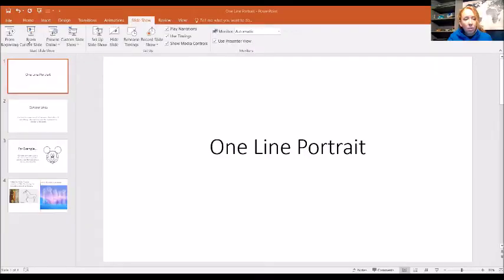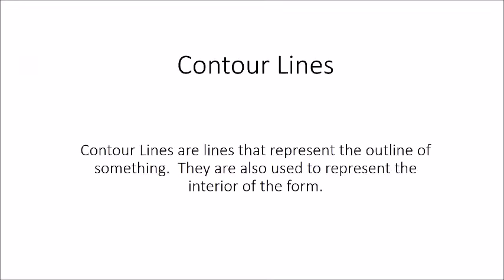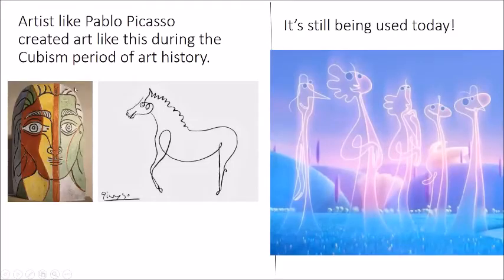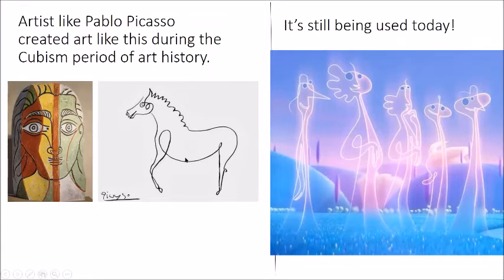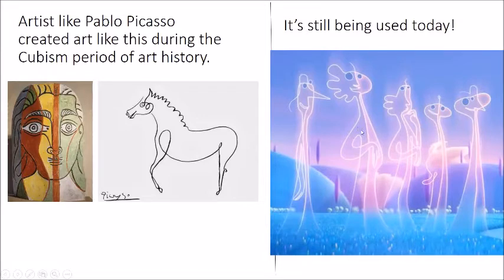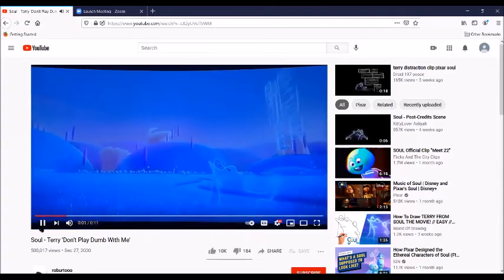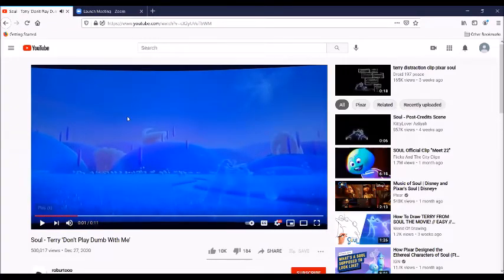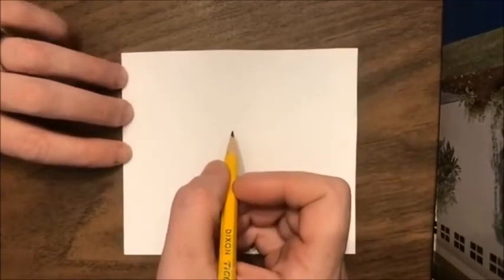One Line Portrait All Grades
Check out how to make a one line portrait like Picasso!